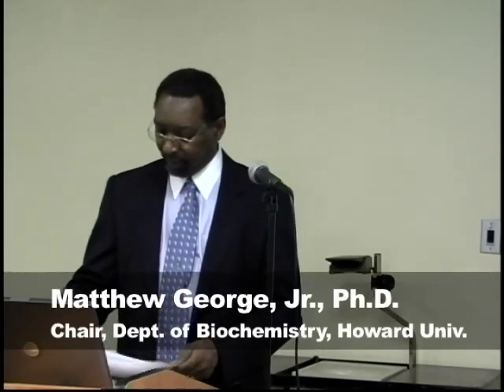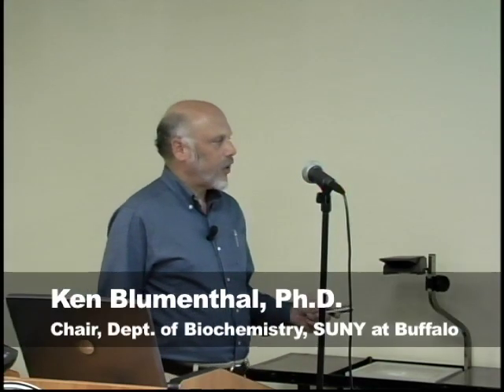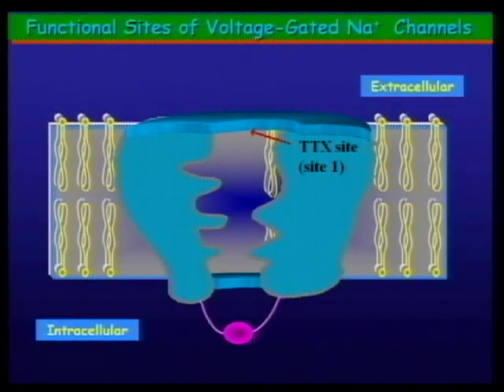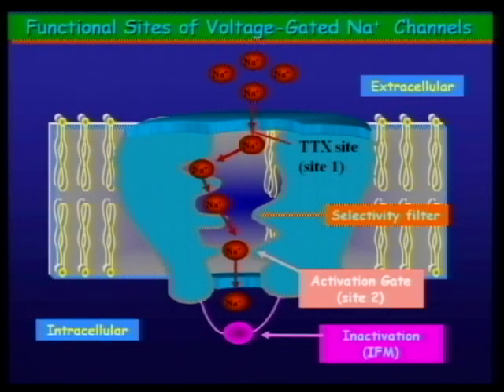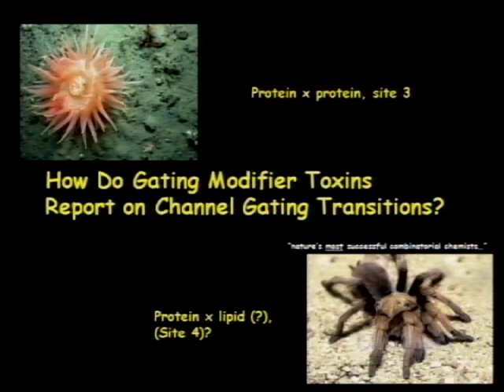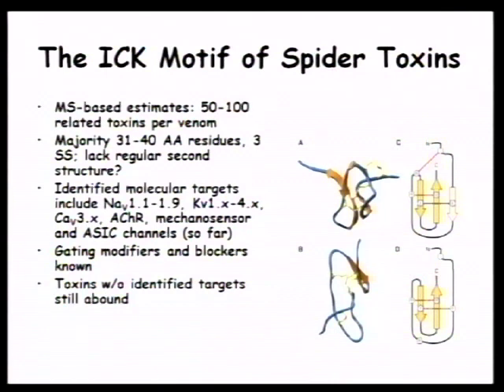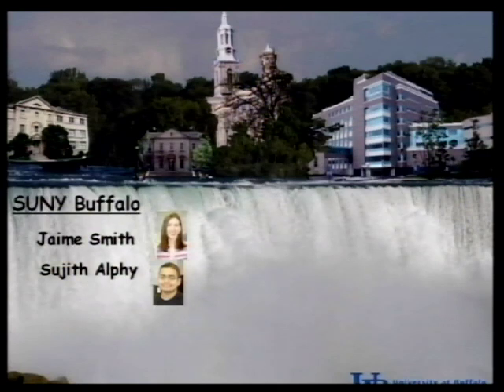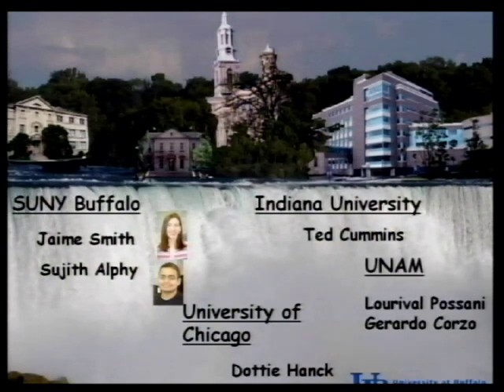Peptide Neurotoxin Probes of Ion Channel Function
Ken Blumenthal - Peptide Neurotoxin Probes of Ion Channel Function